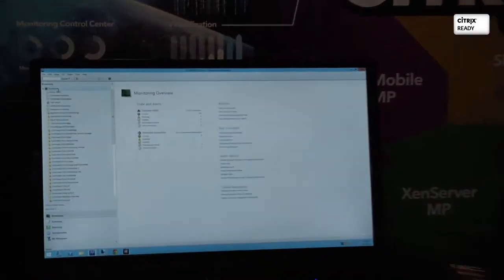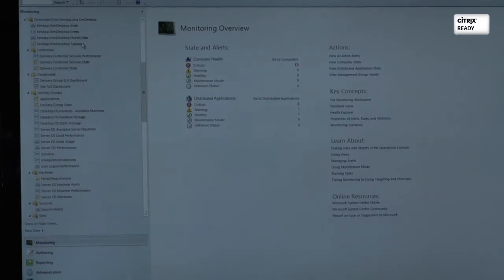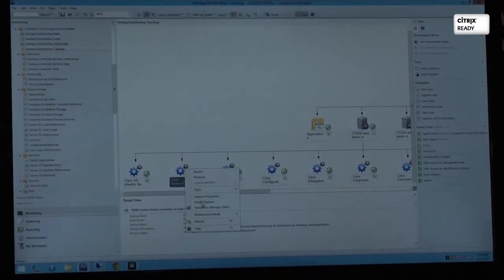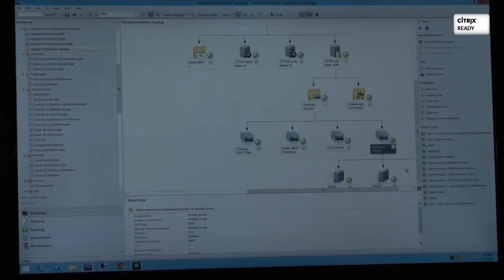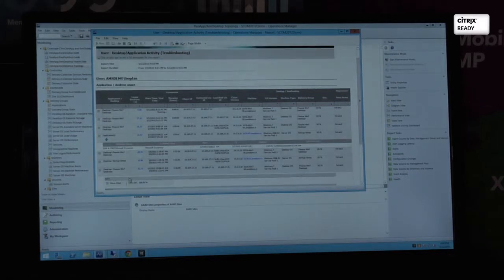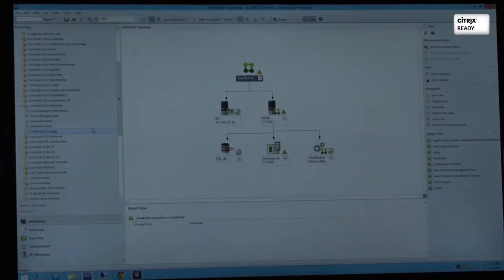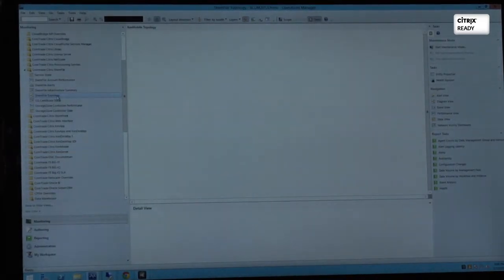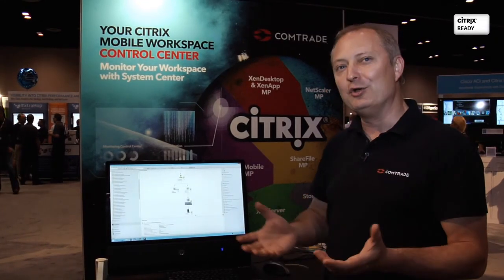Citrix Ready Partner Product Demo - Comtrade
View how Comtrade can help enhance your Citrix investment